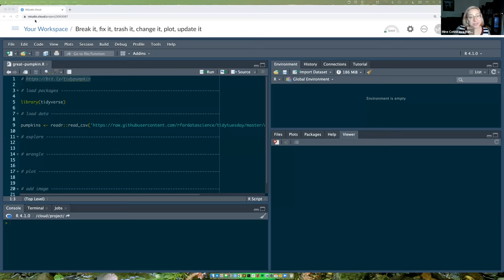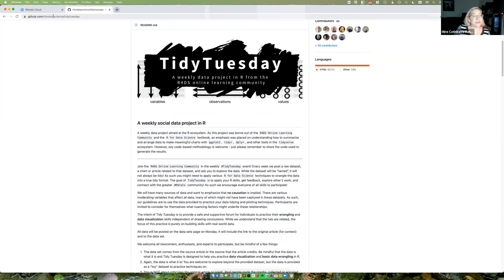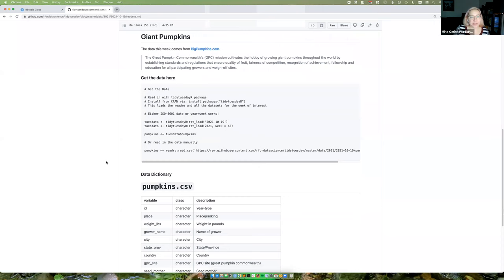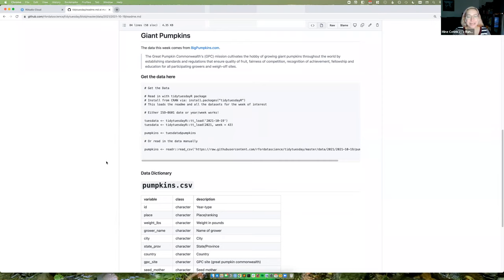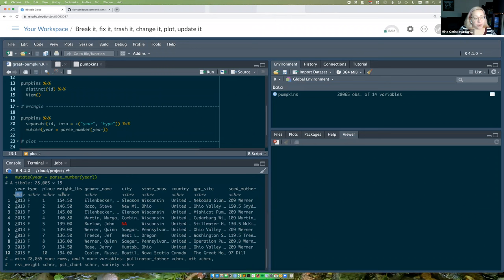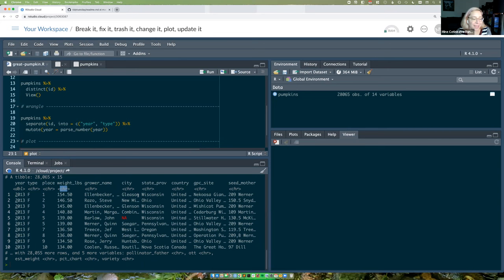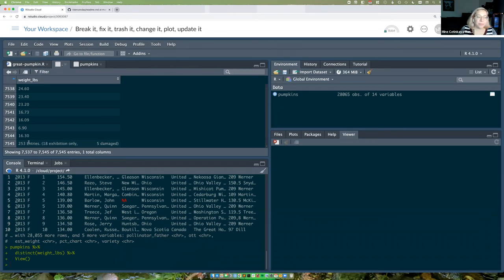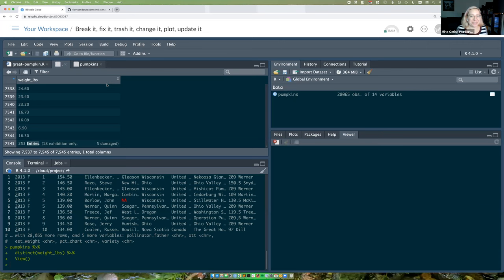Break It, Fix It, Trash It, Change It, Plot, Update It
In this session, Mine Cetinkaya-Rundel, Ph.D. will lead us through a data visualization makeover exercise. We will start with a plot that would benefit from a thorough makeover and update it, step-by-step, using the ggplot2 package in R as well as a few other packages that play nicely with ggplot2. Along the way, we will discuss how each version of the plot improves on the previous one and why it can benefit from further improvement. The session will feature live coding and audience participation. Coding-along is encouraged, however those who would just like to watch and/or contribute ideas in the chat for improvements are equally welcome! Basic familiarity with R and ggplot2 will be helpful, however the only requirement for participation is a browser and a stable internet connection.